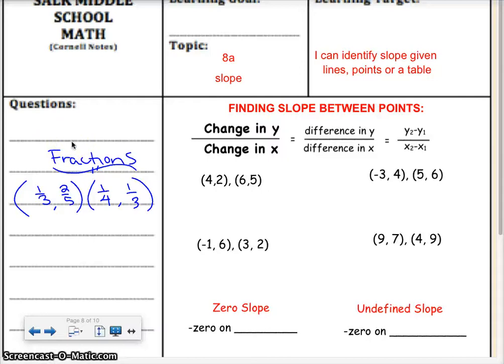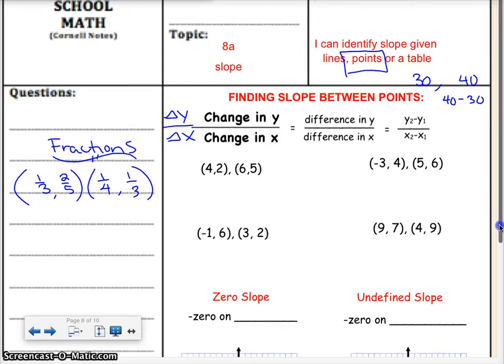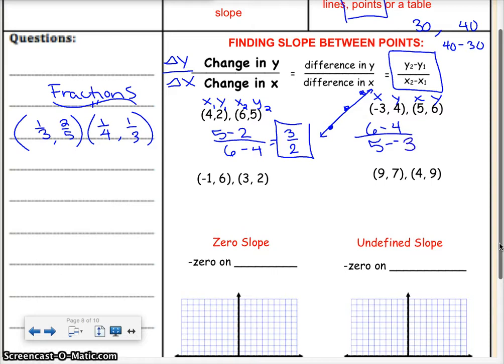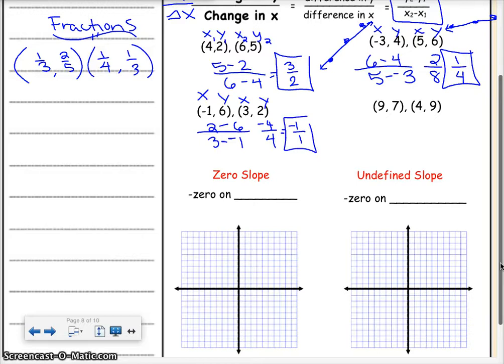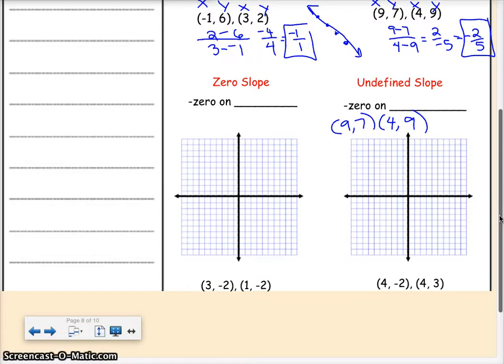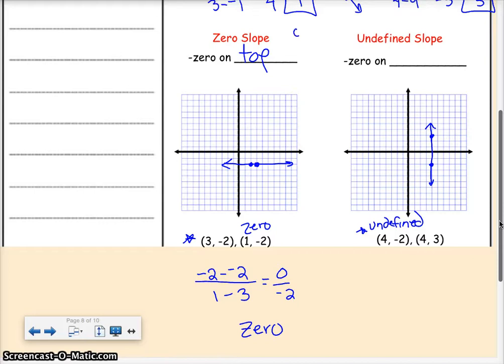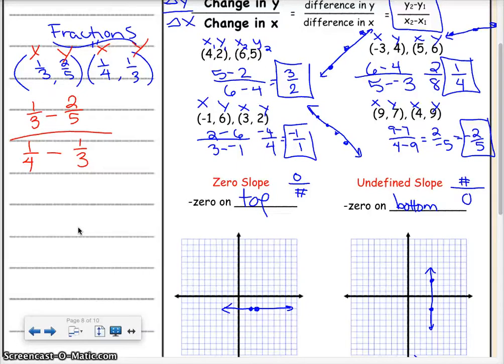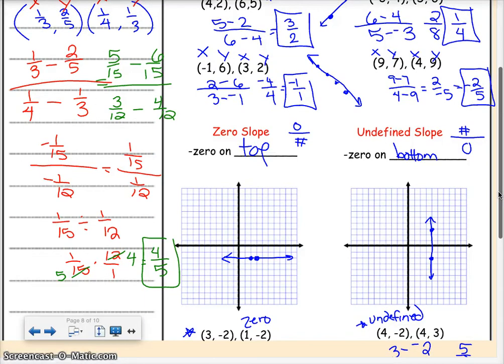8a2 Slope between two points